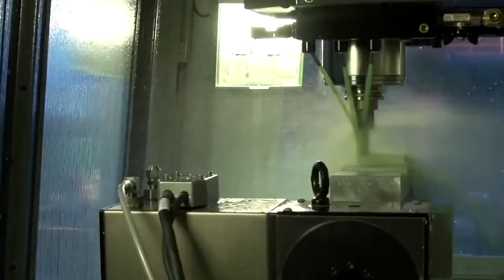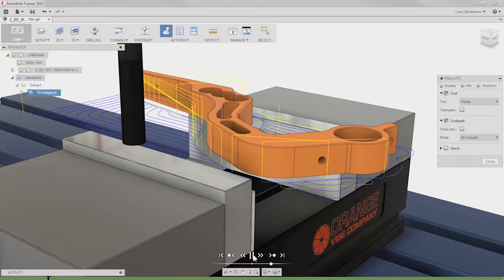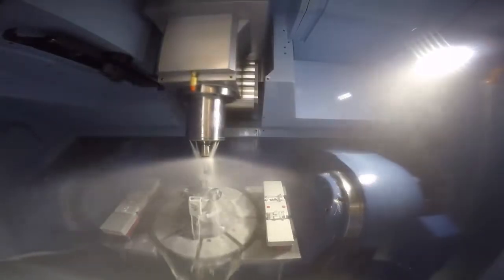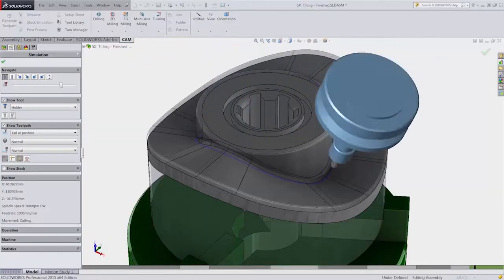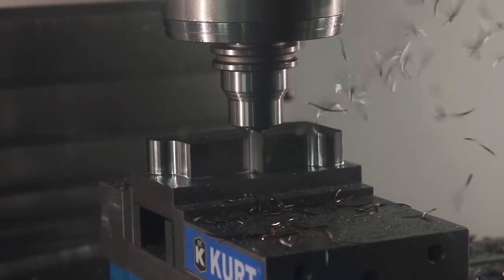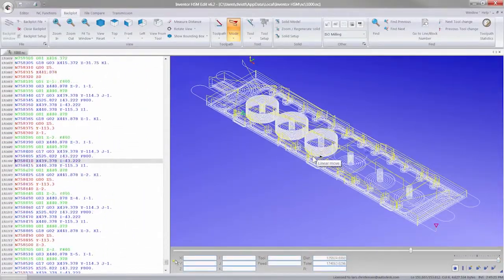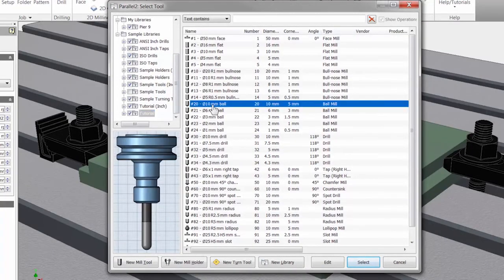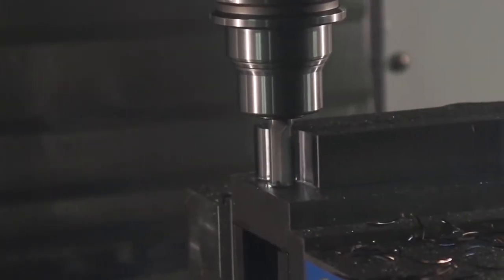HSMWorks Overview 2020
HSMWorks is an integrated CAM solution for Solidworks users.